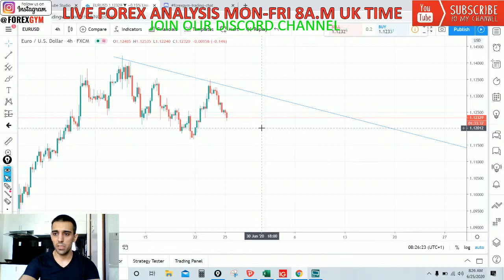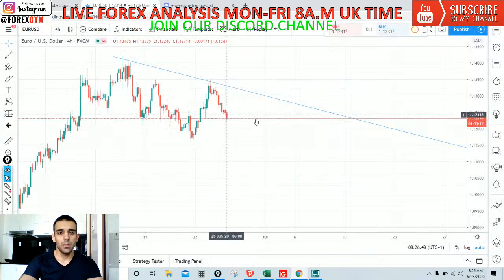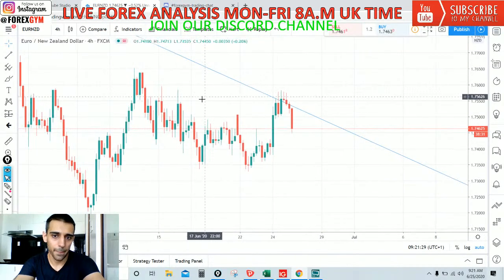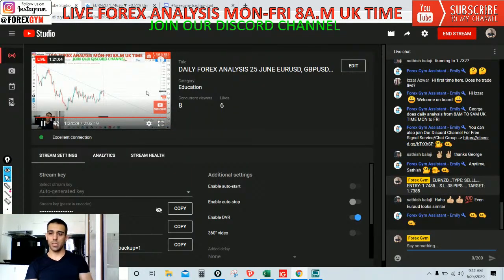DAILY FOREX ANALYSIS 25 JUNE EURUSD, GBPUSD, NZDUSD, USDCAD, USDJPY (FREE SIGNALS)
Join LIVE and see George analyse different currency pairs ones mentioned here + YOUR REQUESTS/QUESTIONS

-The Disciplined Trader: Developing Winning Attitudes